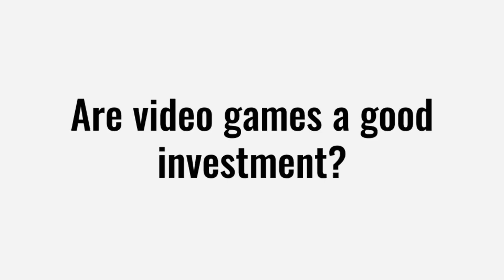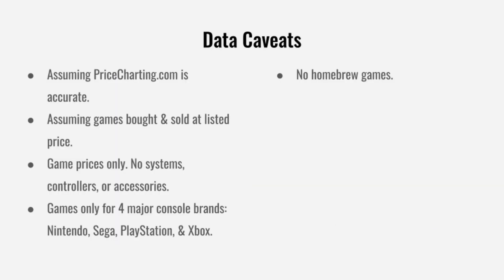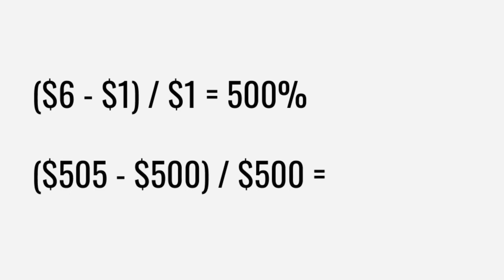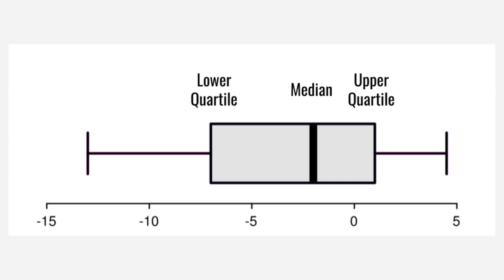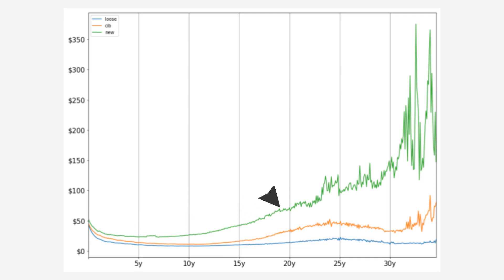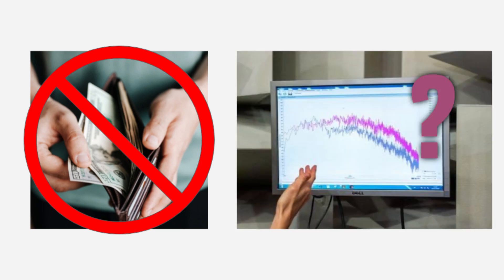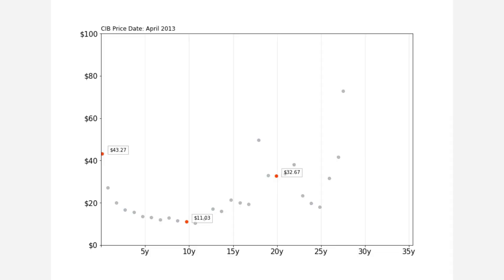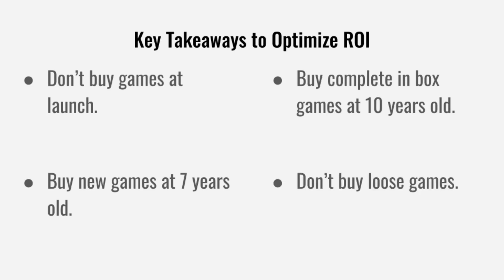Are Video Games a Good Investment?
I see this question come up. "If I buy video games now, will they sell for more later?" Well, let's take a look at the data. Using information from PriceCharting.com, we will take a look at the data to answer this question and give you some insight on how to buy games to get the best chance of a return later.